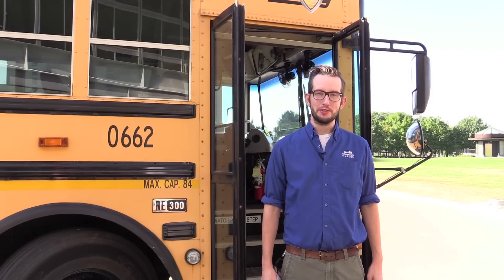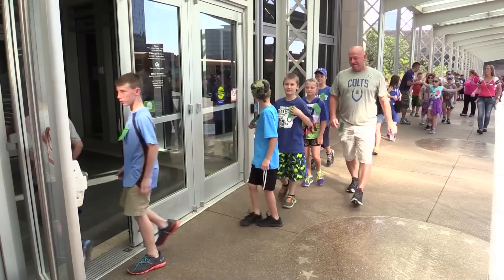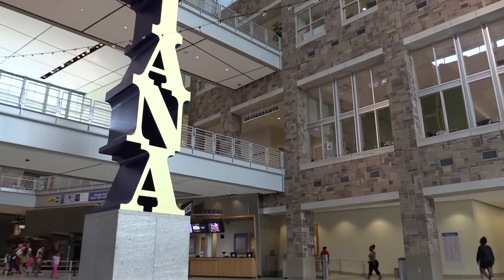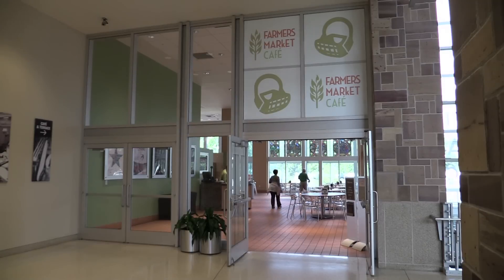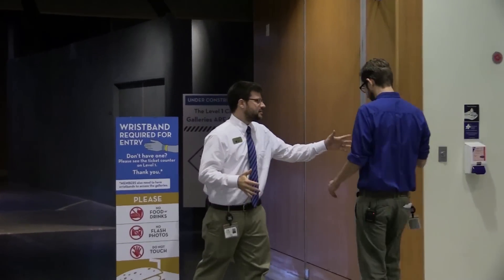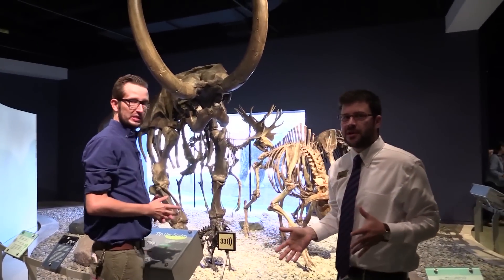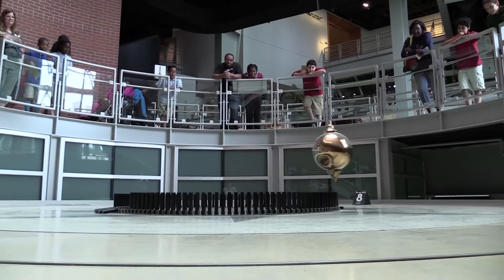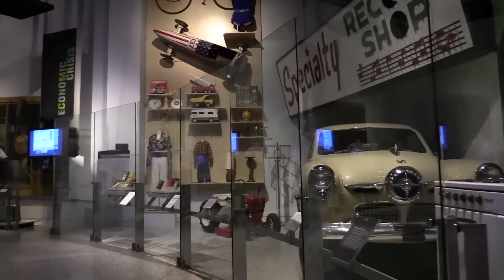School's IN at the Indiana State Museum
Orientation video for school groups planning a visit to the Indiana State Museum.  Learn what to expect when you arrive at the museum, the places you’ll need to know and some tips for a great visit.  For more information about the museum and what’s happening on the day of your trip,